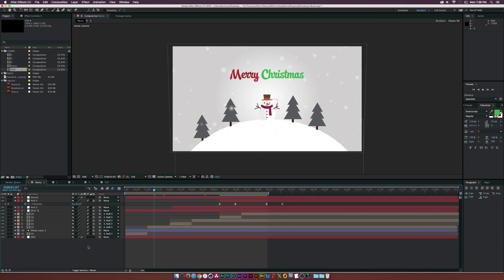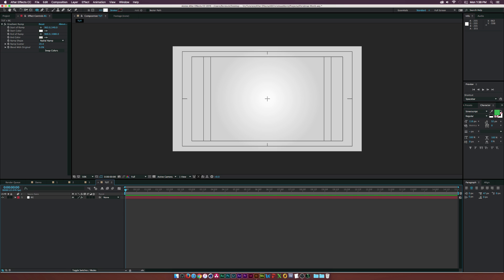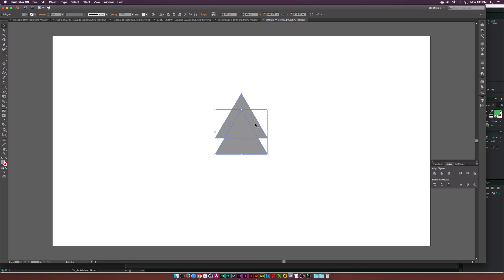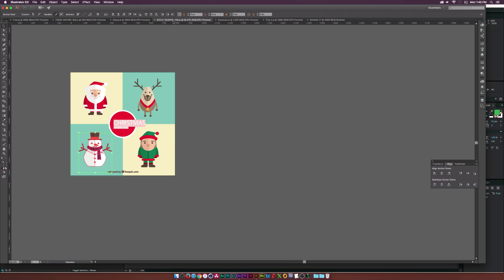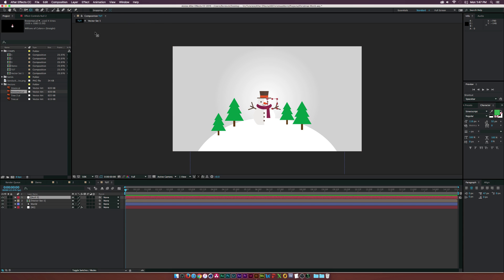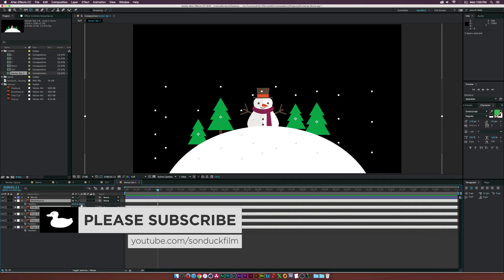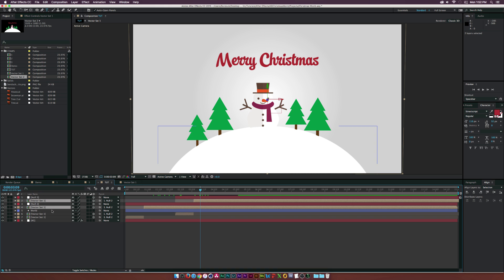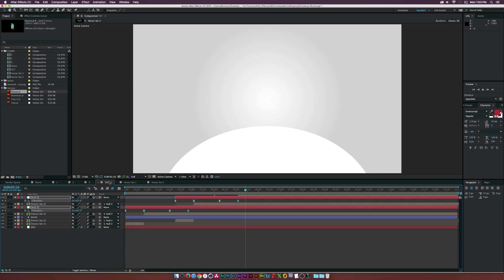After Effects Tutorial: 3D SNOW WORLD Christmas Animation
In this After Effects Tutorial, create a awesome christmas animation! We’re seeing christmas advertisements everywhere now, so let’s jump into creating holiday animations with After Effects. In our first AE christmas edition tutorial series, we will design and animate a 3D snow world motion graphic using built-in effects and jumping over to Adobe Illustrator to design our vectors.